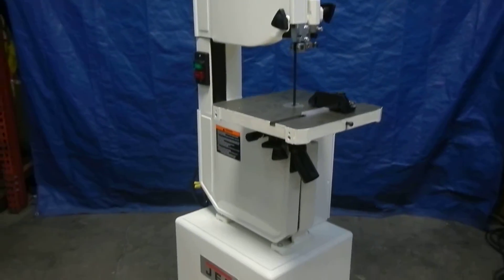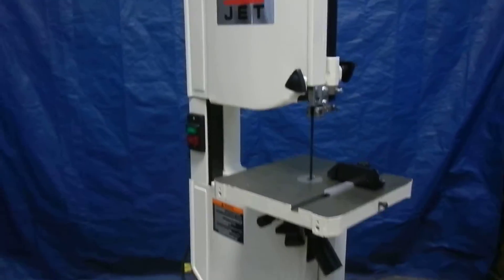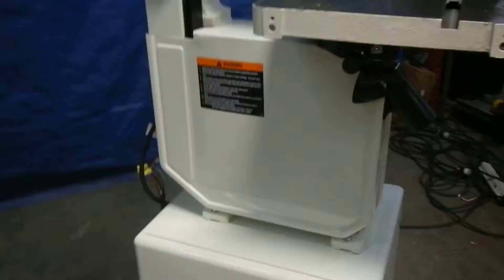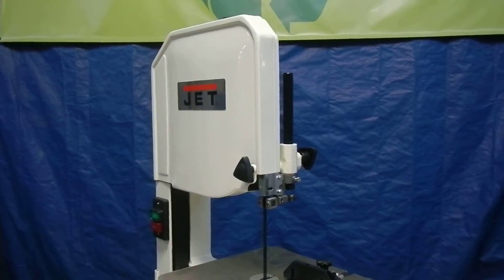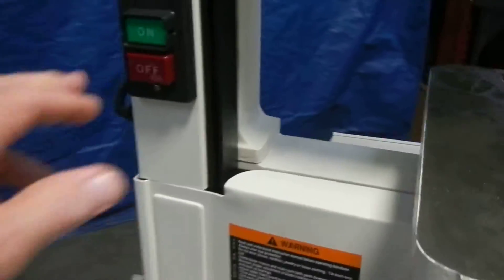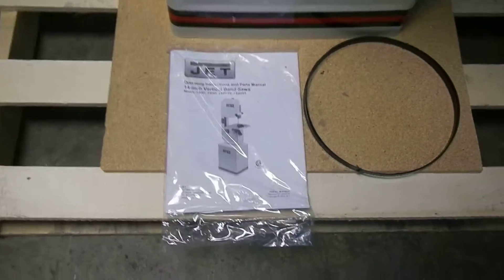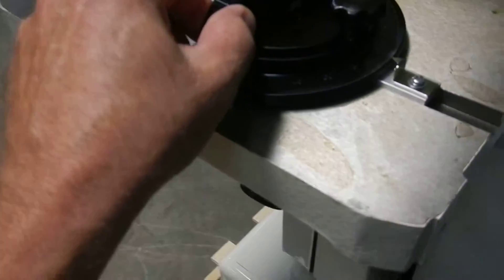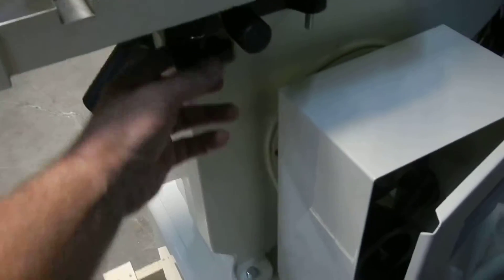Jet 14" Vertical Band Saw J8203K NB401